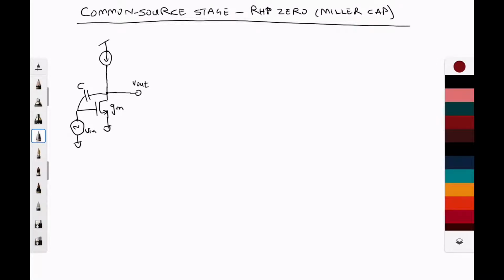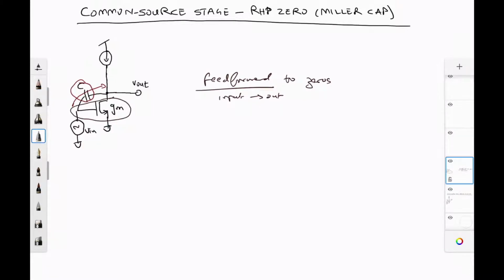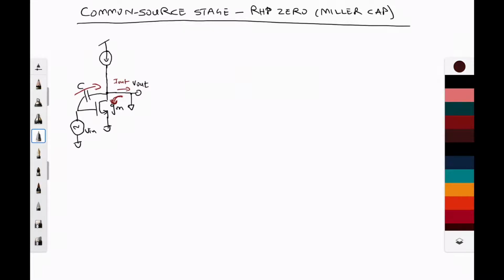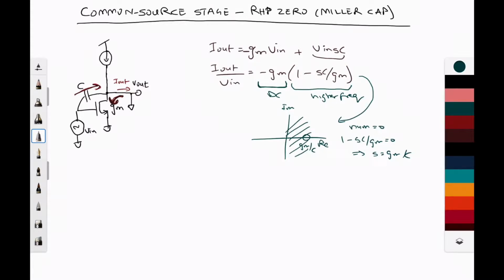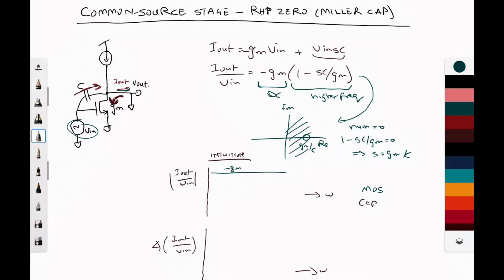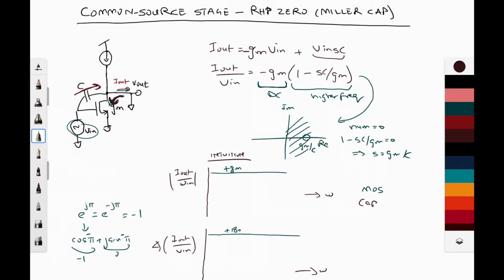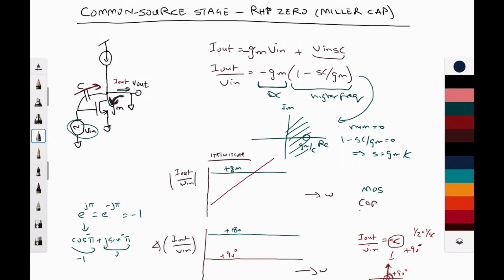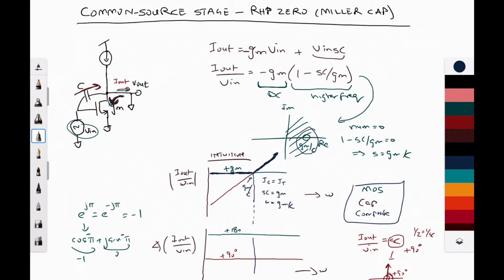Common Source Stage – RHP Zero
What is the intuition behind the right-half plane (RHP) zero that shows up in a common-source amplifier stage with a miller capacitor? This tutorial takes us through the reasoning using bode plots. The intuition learned can generally be applied to other circuits that contain zeroes.